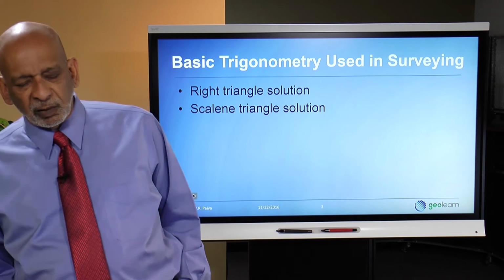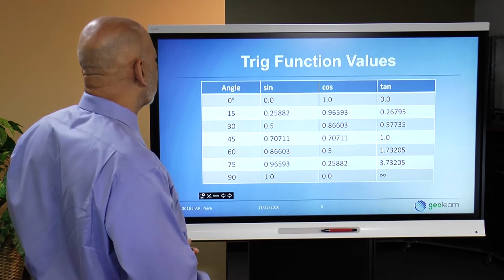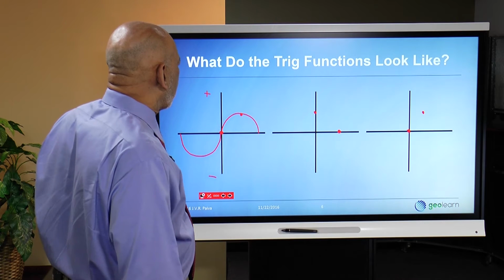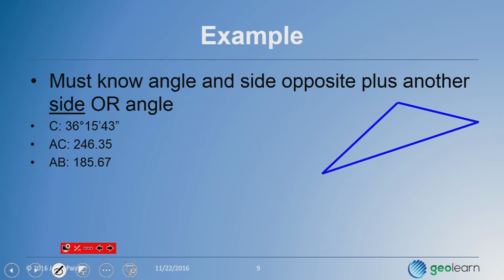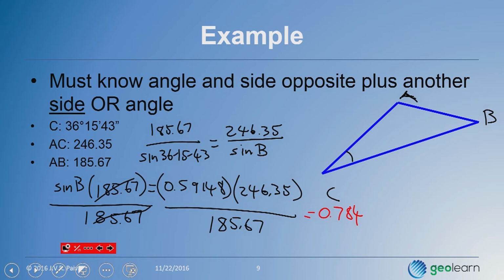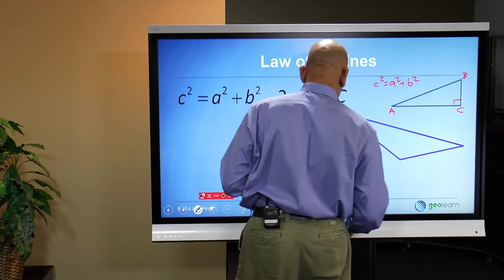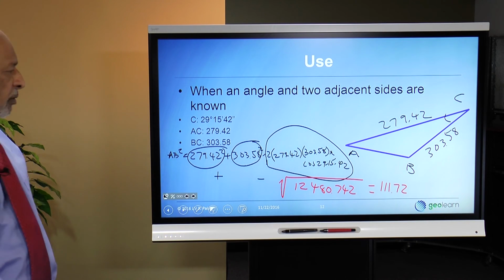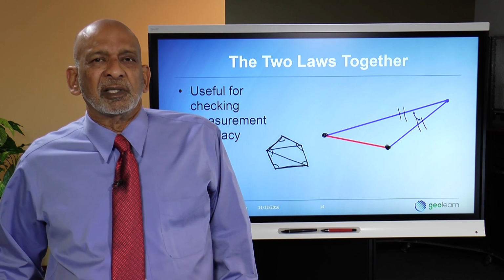Surveying I Lec 21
Applied Trigonometry